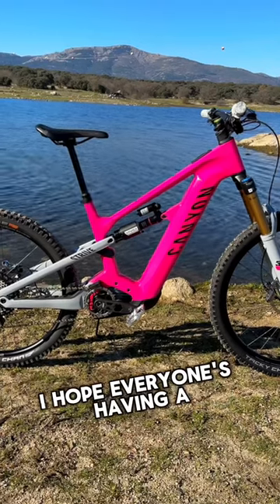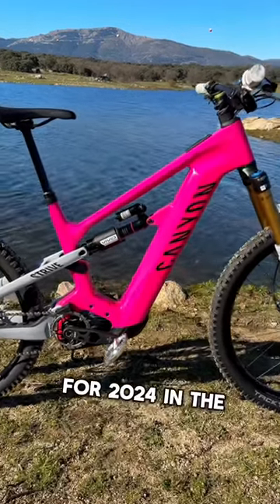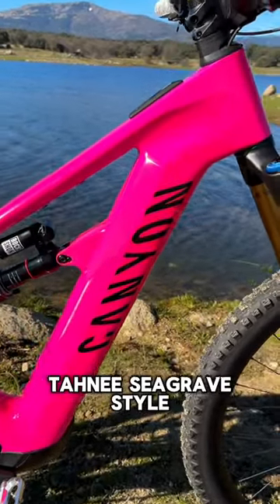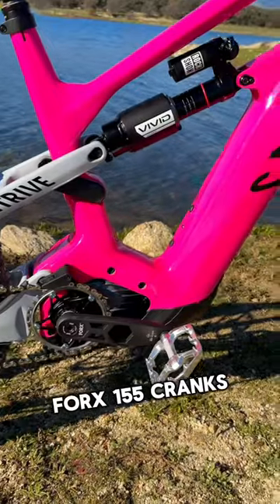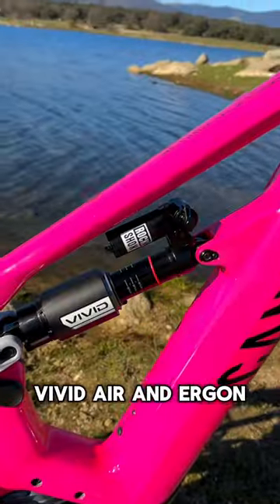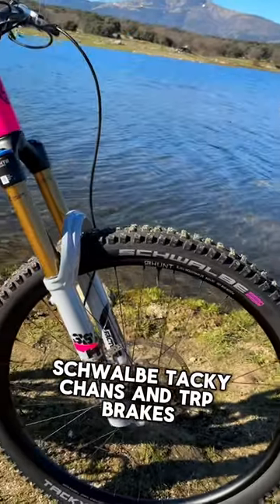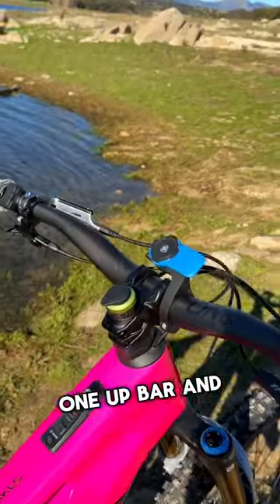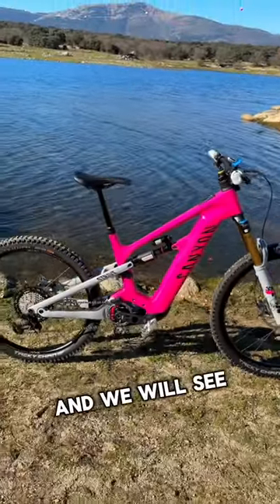Happy New Year's Eve Rider & My Last Post of the Year My Canyon Strive :ON Dream Build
Dear Riders,

As we approach the end of 2023, I wanted to take a moment to express my gratitude for all your support throughout the year. It has been an incredible journey, and I am thrilled to share my last post of the year with you.

Without further ado, I present to you my custom dream build for 2024: the Canyon Strive:ON. This bike is an absolute beauty, and I can't wait to take it out on the trails. Here are some of its features:

- Custom Paint Job by Uves Bikes
- Tires by Schwalbe Tacky Chan
- Pedals by Crankbrothers, Stamp 7 Small Silver Edition
- Brakes by TRP DH-R EVO
- Cassette & Derailleur by TRP EVO 12
- Cranks by Forx 155mm Model HEX2
- Chainring & Spider by Absolute Black
- Motor by BOSCH Performance line CX RACE
- Front Suspension by FOX 38 EMTB Forks
- Rear Suspension by ROCK SHOX Vivid ultimate
- Wheels by Hunt E_Enduro Wide E-MTB
- Seat by Ergon SM E-Mountain Sport Men

Thank you for your continued support. As a token of my appreciation, I am happy to offer you exclusive discounts on Quad Lock and Crankbrothers products. Simply use the codes SBIKES10 and samsbikes15, respectively, at checkout to receive your discount.

Lastly, I want to give a shoutout to some of the channels that inspire me, like Rob Rides, Electric Mountain Bike Network, EMBN, Berm Peak, Global Mountain Bike Network, GMBN Tech, and The Loam Wolf.

Thank you again, and here's to an amazing 2024!

Best regards,
Sam's Bikes